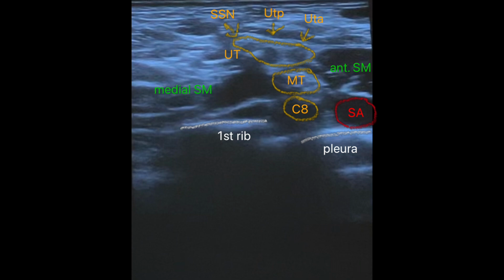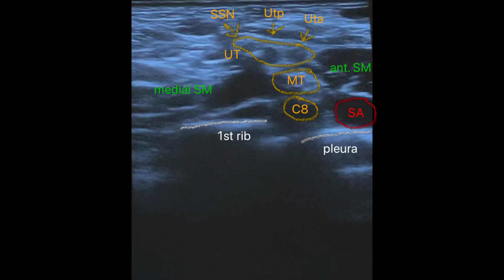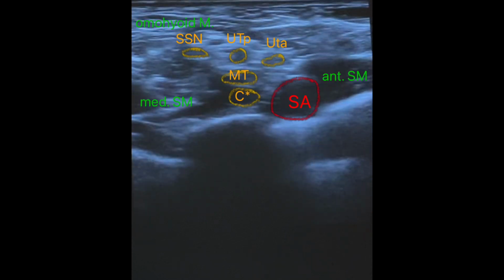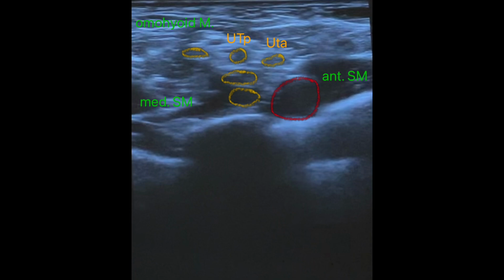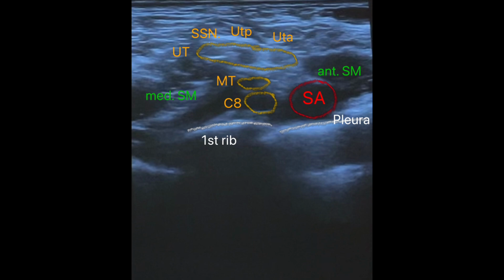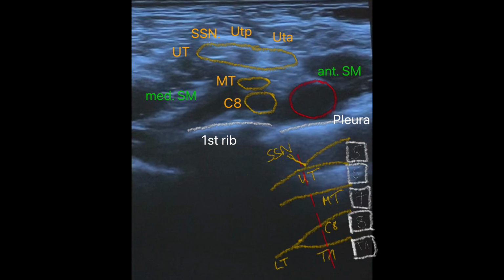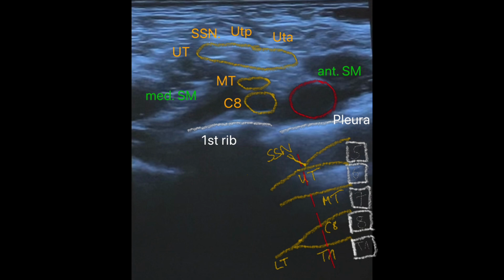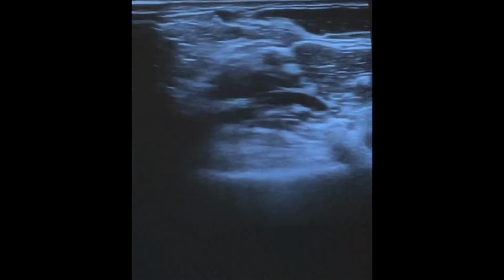Ultrasound of the braquial plexus: upper trunk, suprascapular nerve